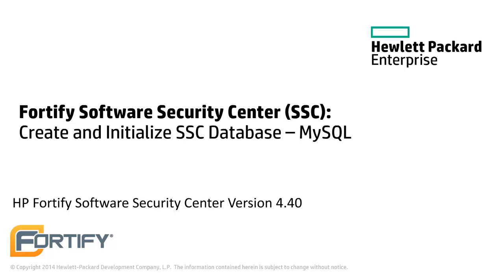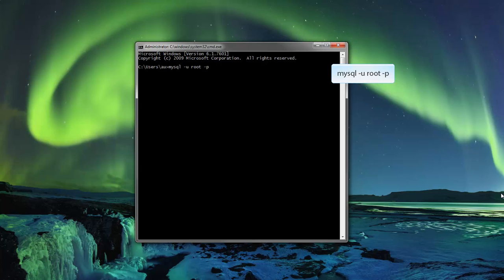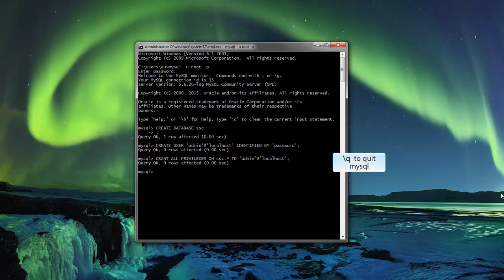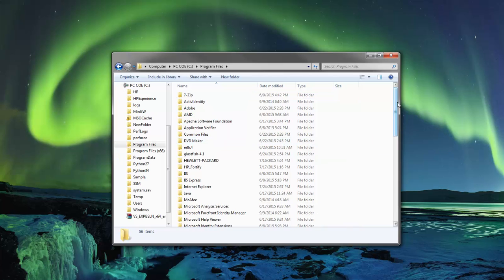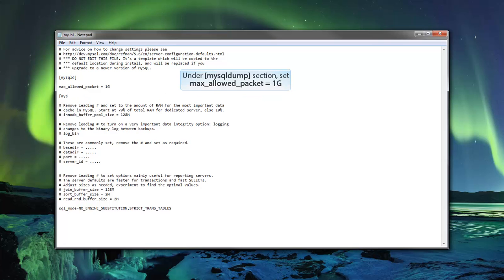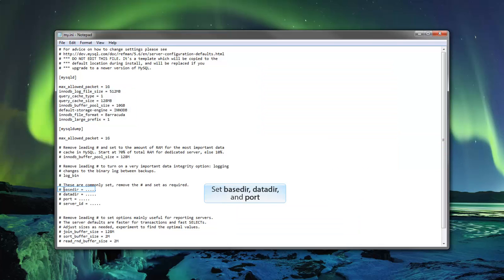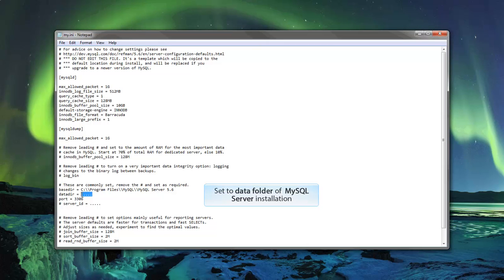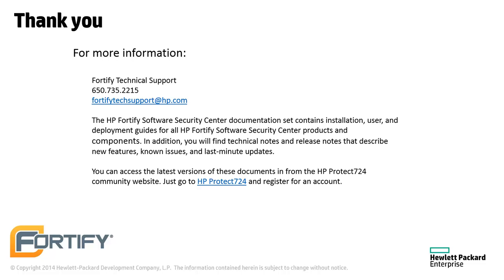Create and Initialize SSC MySQL Database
Steps on how to create and initialize SSC MySQL Database